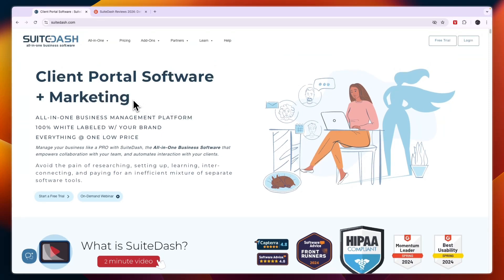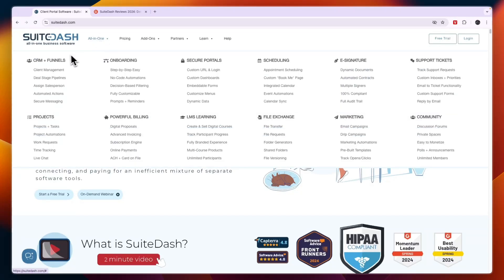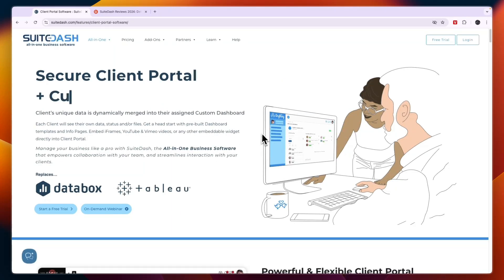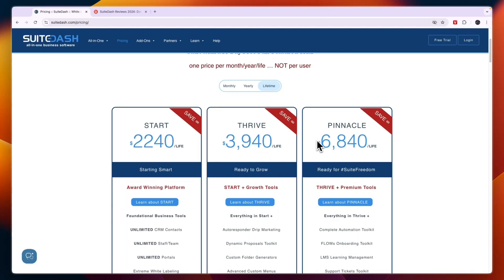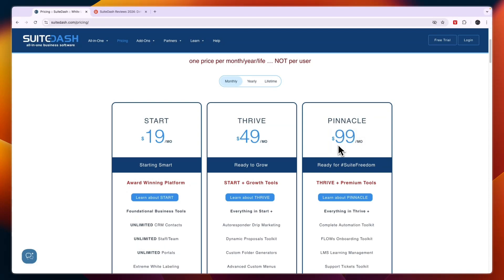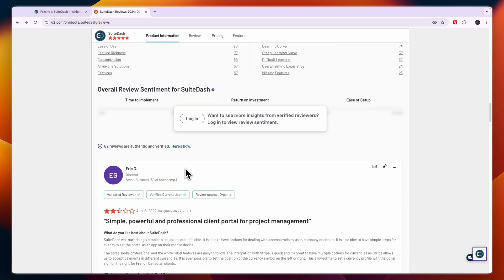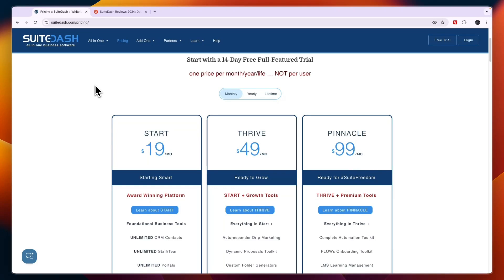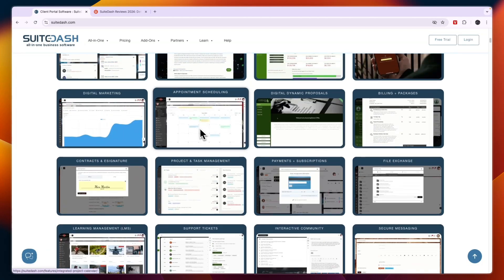SuiteDash Review (2026) | Is SuiteDash Good?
In this video I'll give you an honest review of SuiteDash.